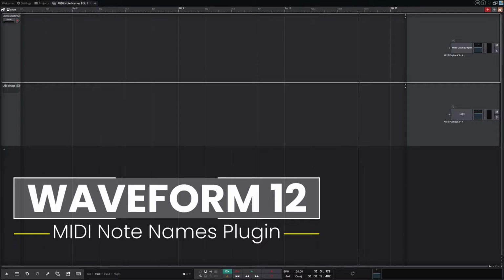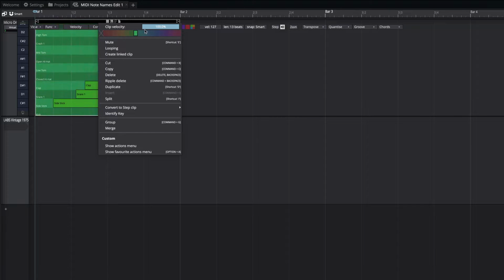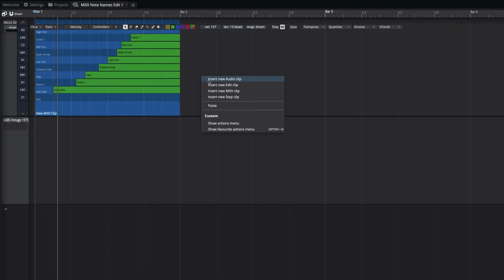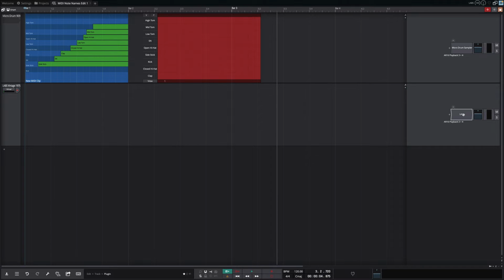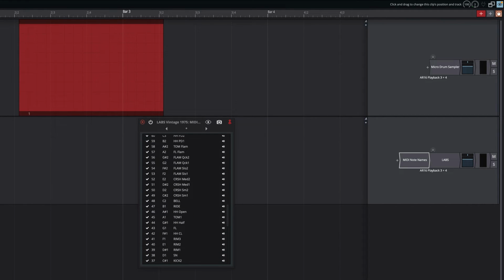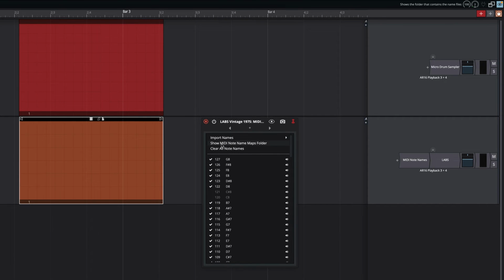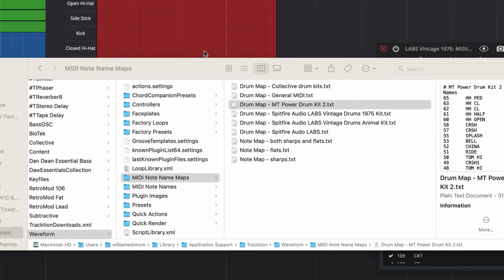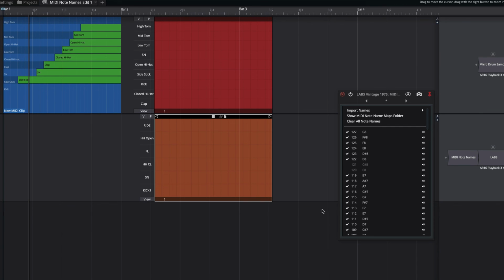Tracktion Waveform 12 - MIDI Note Names Plugin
This little known Waveform 12 feature allows you to change note names for 3rd party plugin. This is particularly helpful for drum programming with Step Clips but has other uses as well.

Learn how it works in this video!

In this video, we take a look at a feature in Waveform 12 called the MIDI Note Names plugin. This feature allows you to apply note names for MIDI editing and step clip rows when using third-party plugins. The video demonstrates how to use the feature by loading a drum sampler, inserting a MIDI clip, and editing it with the pencil tool. The note names appear on the notes and can be filtered to show only the notes that have names. The video also shows how to use the feature for step clips and how it can be used with other instruments such as the free Spitfire LABS general-purpose instrument.